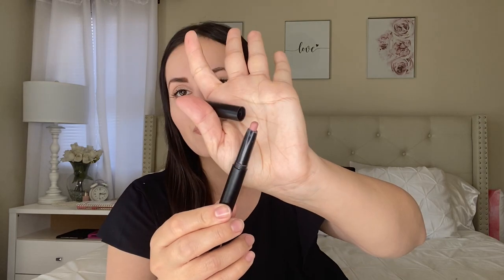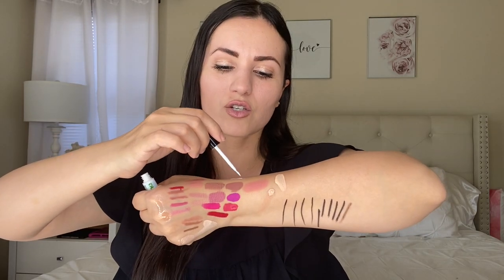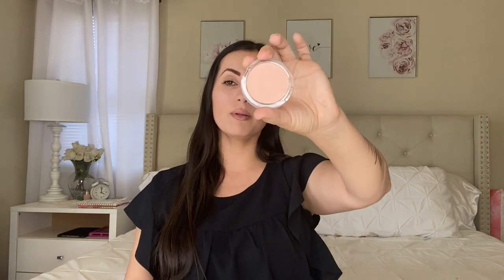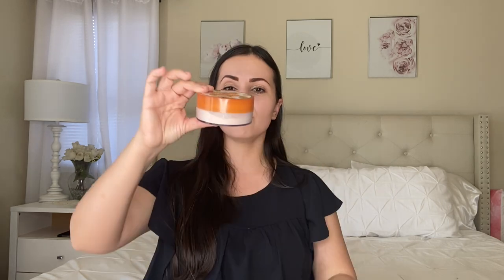This is the ONLY makeup Kit for Beginners You Need!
Fibifaith

Fibi

Top amazon (m) $19.99
Lipliner: elf lip liner set with gloss $10
Lipstick: morphe  lip crayon in NFTW￼￼
Lipgloss: stila  lip gloss in synergy

Elf nudes Lip liner sets with gloss $10

Milani lip liners $8
True red
Hot pink

Essence clear lip gloss $11 3pk.

Nyx lip gloss in crème brûlée 2 pk
Nyx lip gloss in tirmasu $4.97

Elf matte lip crayons in natural $8
Elf matte lip crayons in nearly nude $14.99

Milani liquid lipsticks
Satin matte in lavish
Satin matte in fancy $5
Matte in adorable $9.49
Matte in fancy (sold out online)
Matte in cherish (sold out online)

Wet n wild liquid lipstick in missy and fierce $4.98
Wet n wild liquid lipstick in oh my dolly $4.86

Milani statement lipstick in nude crème $5.97

Wet n wild photo focus matte foundation in ivory $4.98

Wet n wild tinted foundation in light $5.28

Elf poreless face primer $10

Elf micro fine setting mist $10

Wet n wild photo focus concealer $7.30

La colors intimate cover concealer $9.98

Essence false lash effect mascara $4

Essence purple tube mascara $4.99
Essence pink tube mascara $4.99

Cover girl lash blast mascara in black waterproof $5

Nyx ink eyeliner in waterproof black $7.97

La colors brow pencil $1.48

Nyx the brow glue $6.17

Nyx thick it stick it thickening brow mascara
In brunette $10.97

Milani eyeshadow eye primer $7.97

Duo brush on false lashes glue $5.12

Real techniques beauty blender $15

Essence pure nude highlighter $4.97

Hard candy highlighter in tiki (in stores only)

Wet n wild reserve your cabana highlighter
(In stores)

Essence blush in blooming $3.99

Physicians formula butter bronzer in light $10.97

Airspun loose powder in translucent $5.72

Milani powder foundation in light $10.97

Ardell lashes in double whispies 2 pk. $13

Ardell lashes in glamour $4.75

La color show it off blush & highlighter palette (in stores)

Tarte tartelette in bloom eyeshadow palette $48

Too face peach eyeshadow palette $25